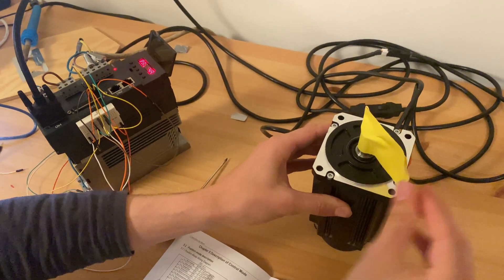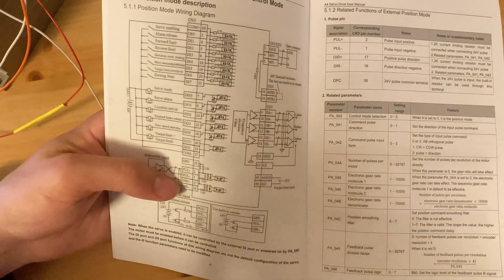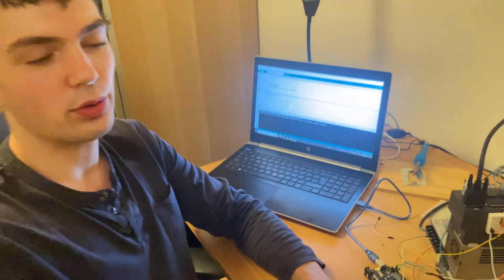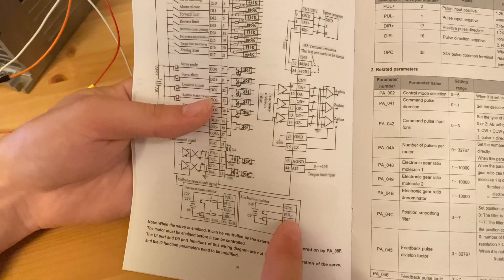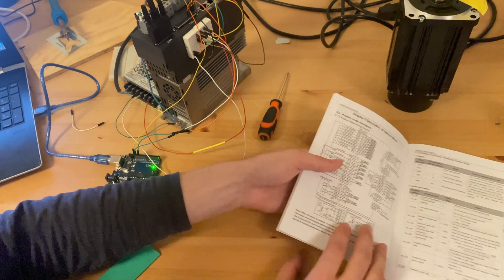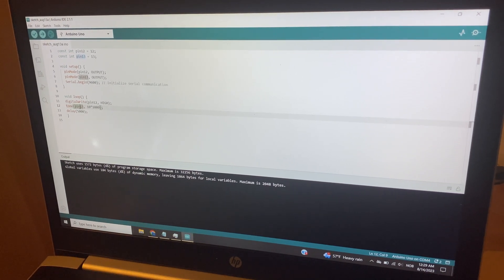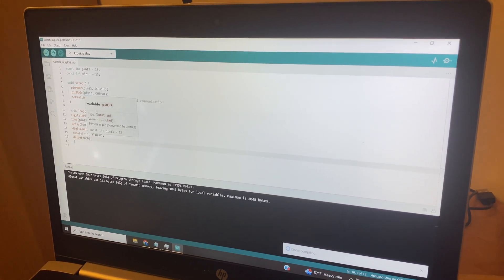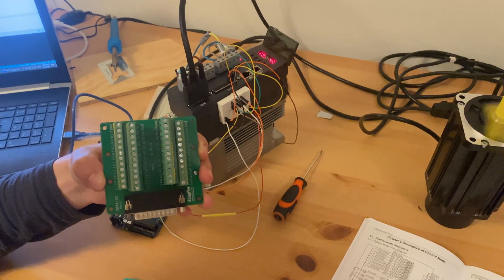How to Wire and Control an AC Servo with Arduino: Step-by-Step Guide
In this tutorial, we dive deep into the steps required to wire an AC servo to an Arduino. From understanding the basics of servo operation to implementing Arduino code to control it.
You will learn how to wire the arduino, how to wire the servo controller and what components to use for it all.

Here is a link for the servo
Here is a cheap source for arduinos